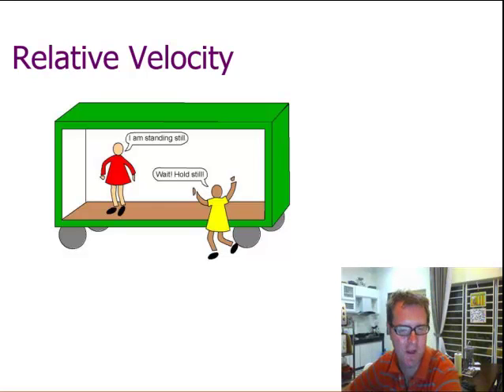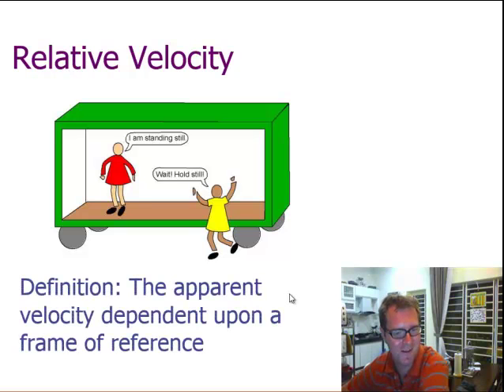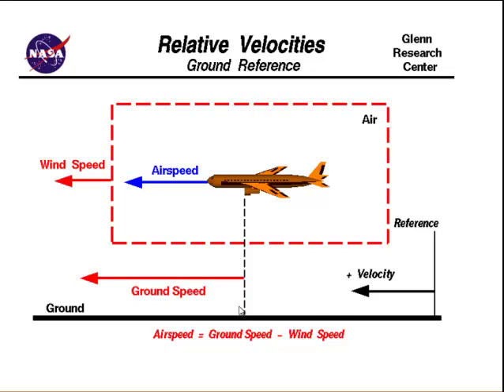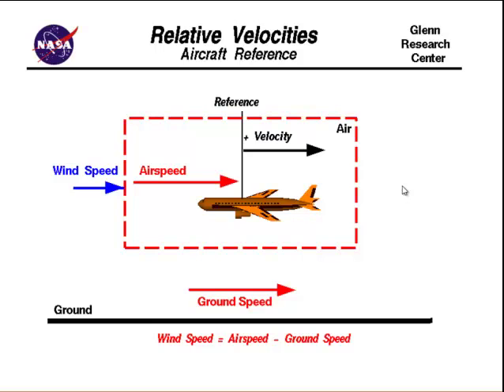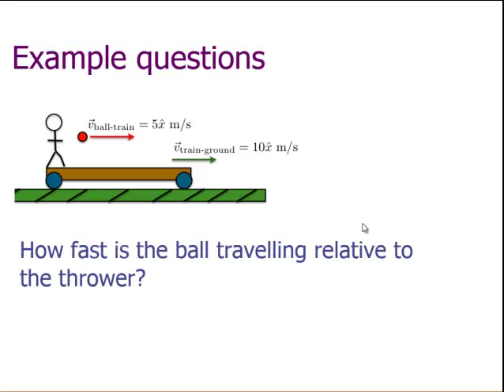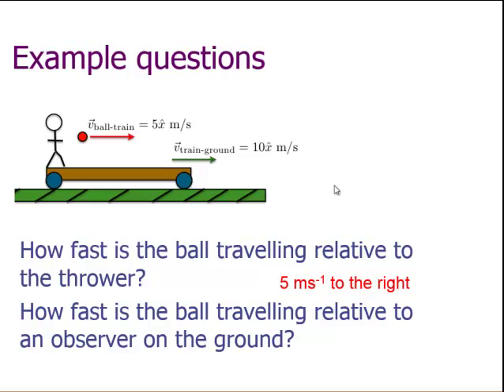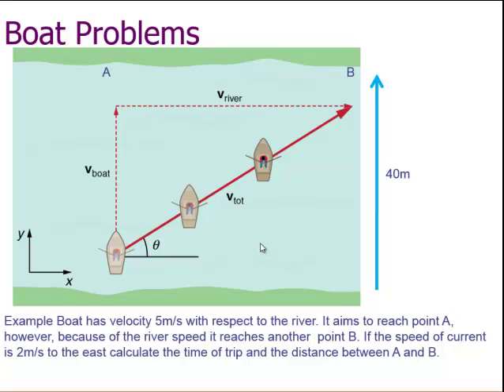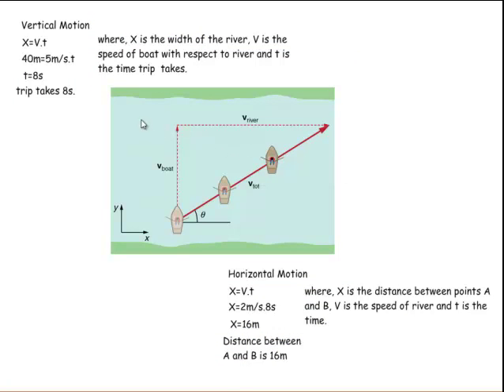relative velocity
Consideration of relative velocity for Phjysics